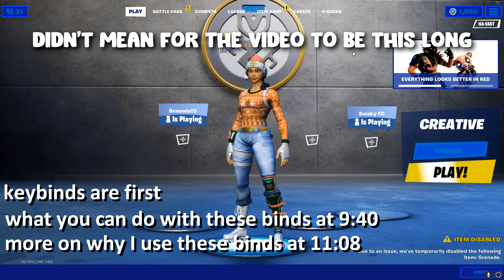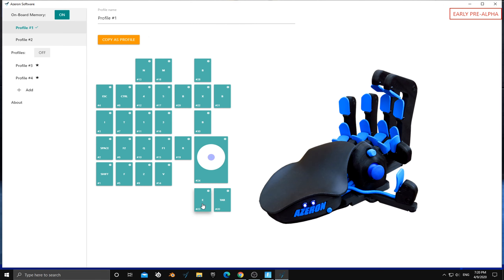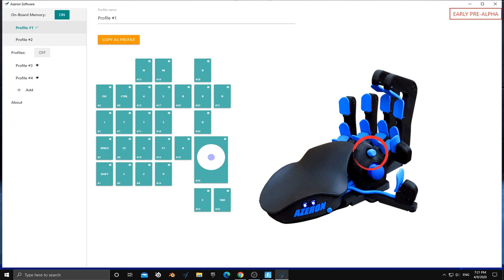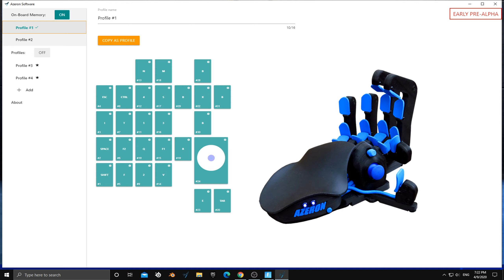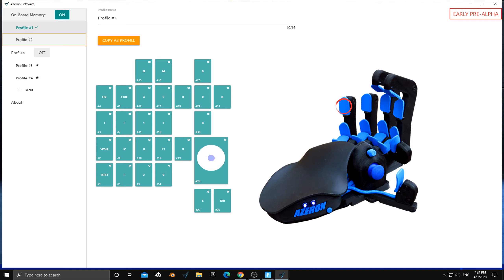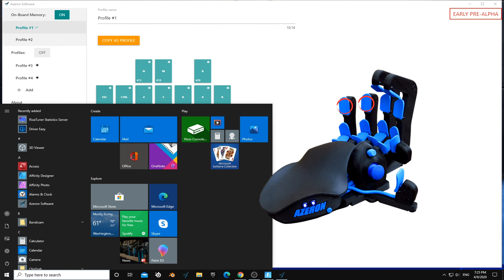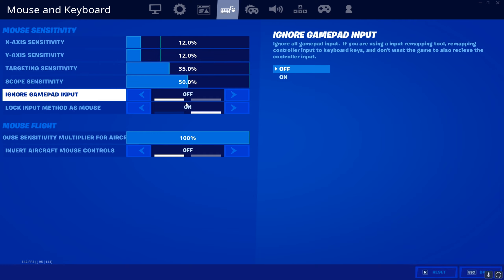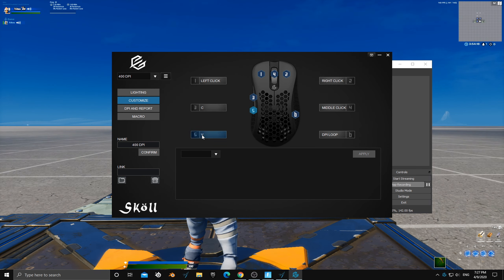BEST BINDS for Azeron Keypad Explained (Fortnite)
I tried to be as thorough as I could with this video. I read every comment on my channel. This video is for the Azeron Classic (which I would personally recommend if you are planning on buying an Azeron keypad). I appreciate all the support! :D

Timestamps:
9:40
11:08

♫ by:
Miscél
LLusion